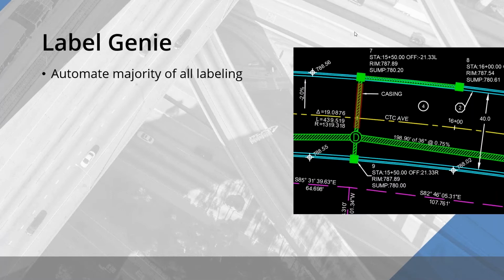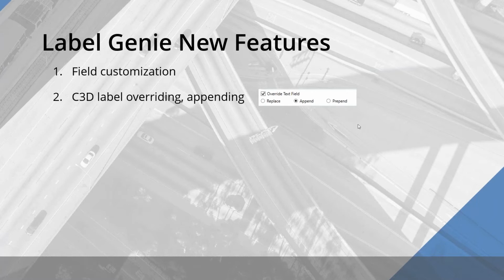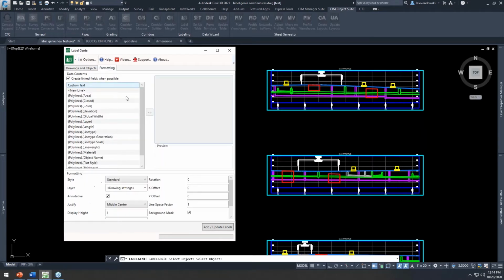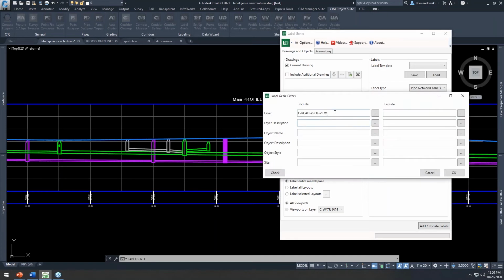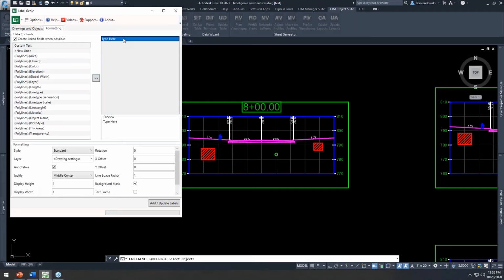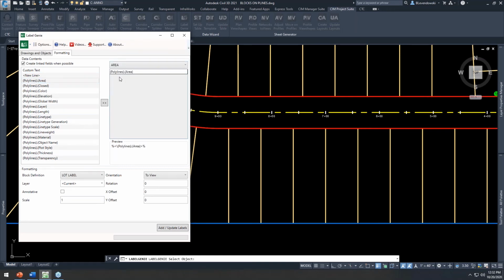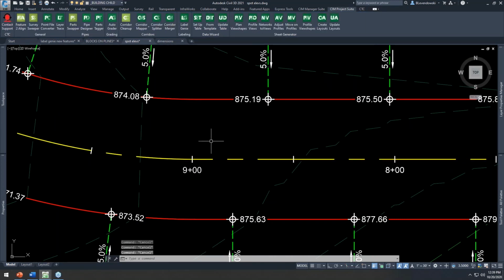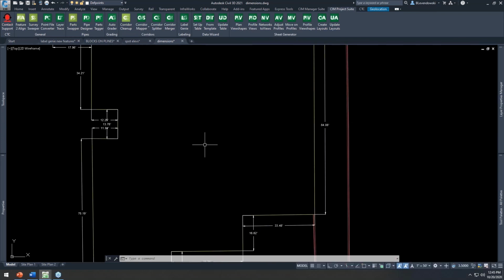New Features in Civil 3D Label Genie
Label Genie, with it’s recent debut, changed how we do Civil 3D ® sheet annotation. Allowing automated insertion of labels across multiple drawings and layouts at once, Label Genie turns hours of work into minutes. The latest release will feature labeling in profile and section views, and add many new label types, such as dimensions, blocks, pipe and pressure networks. Additional anchor objects will be included and new data sources will be available, such as block attributes, property sets, objects data, and more.

Learning Objectives:
• Automate labeling in profile and section views
• Benefit from even more label types and anchor objects than before
• Add more data sources to your labels, including overriding of civil label contents